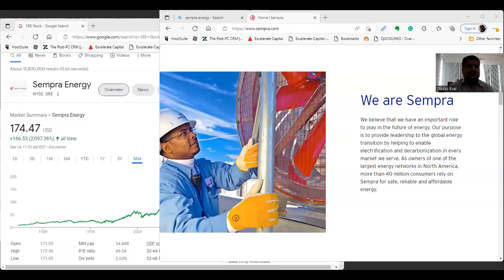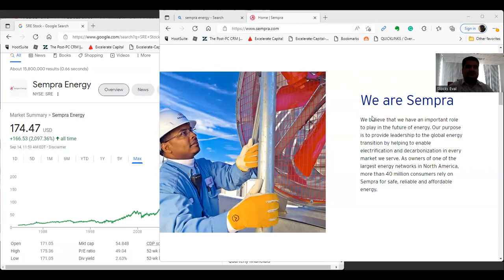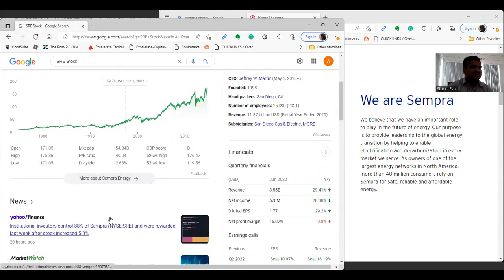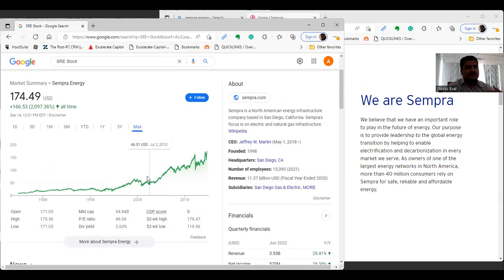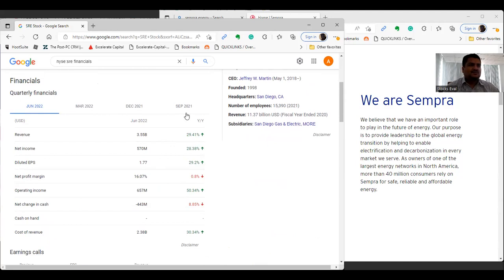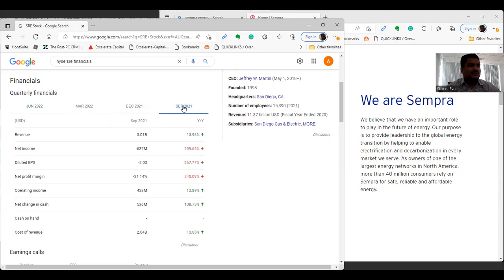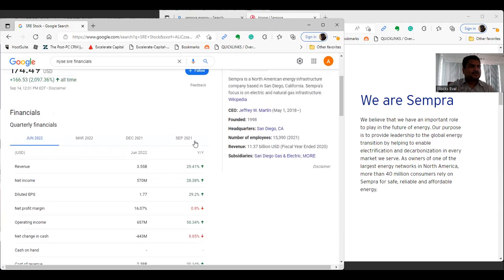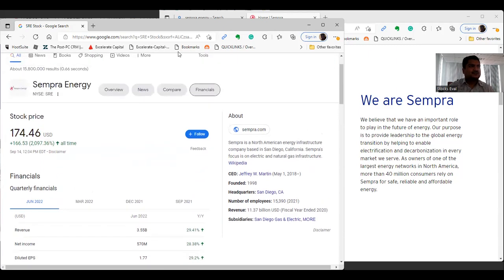SRE Stock Sempra Energy Stock Analysis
Couple Dudes providing layman stock analysis

Let us know if you want us to talk about a stock in the comment section